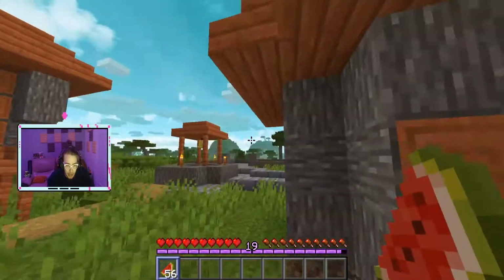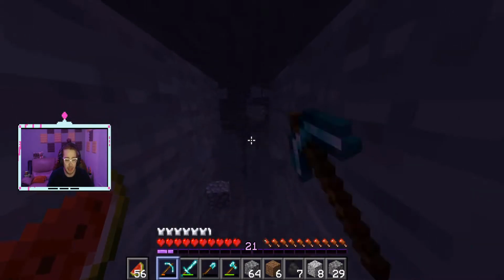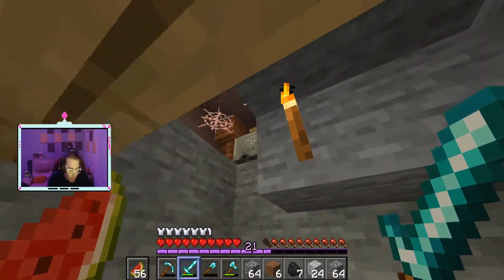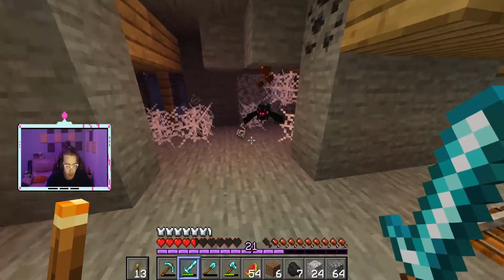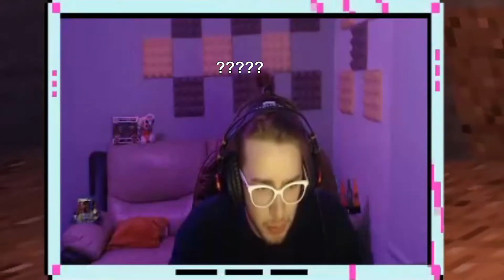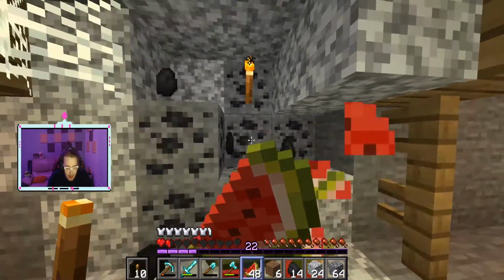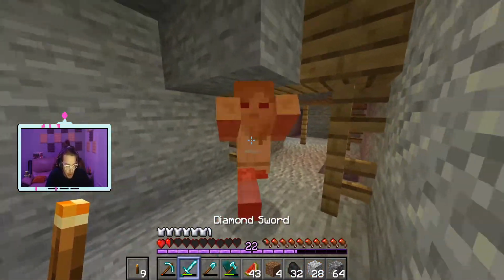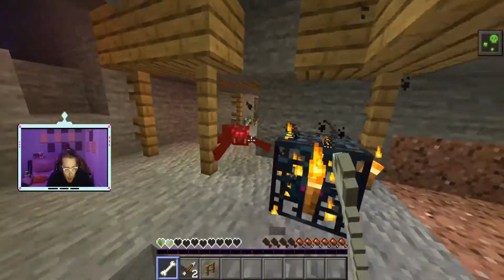I LOST ALL MY DIAMONDS!!! | The Making of Steveeeen The Seventh | Pt 12 | Minecraft Gameplay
Welcome to the making of Steveeeeen The Seventh - the PERFECT Minecraft world! Pt 12

Editted by @Saphinxx